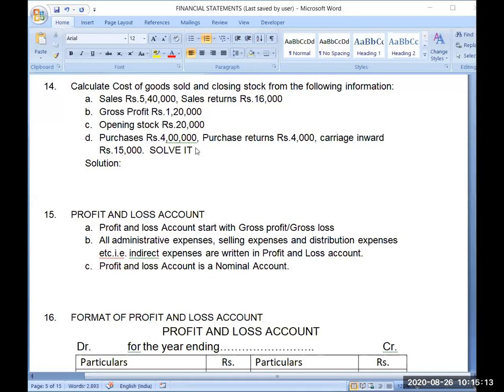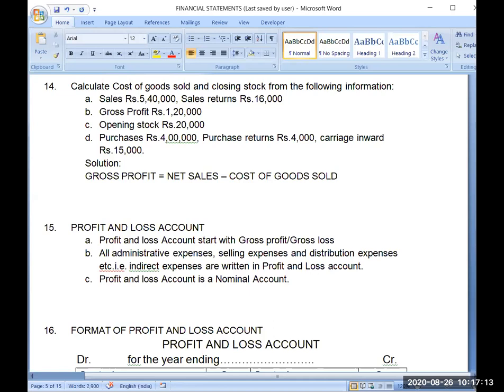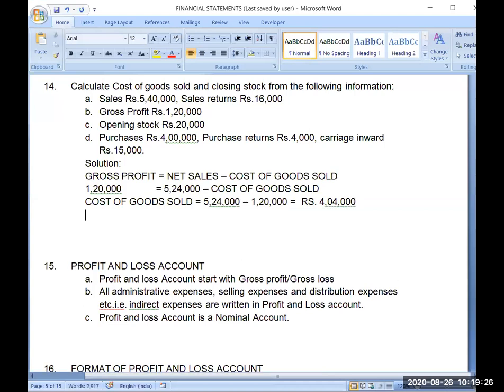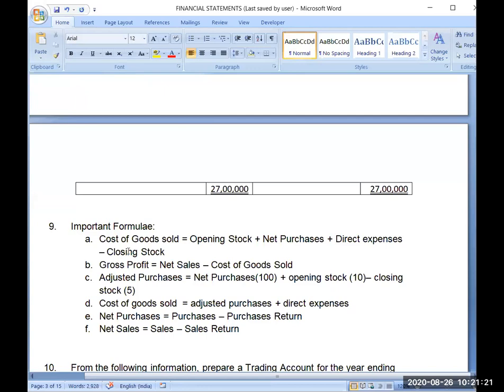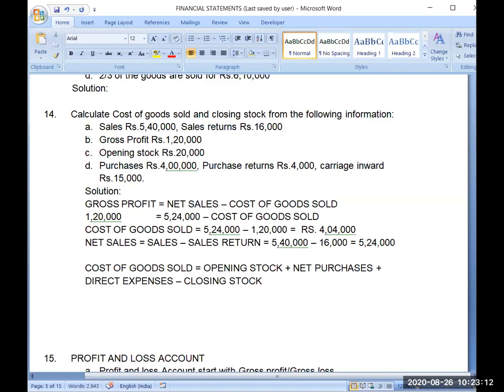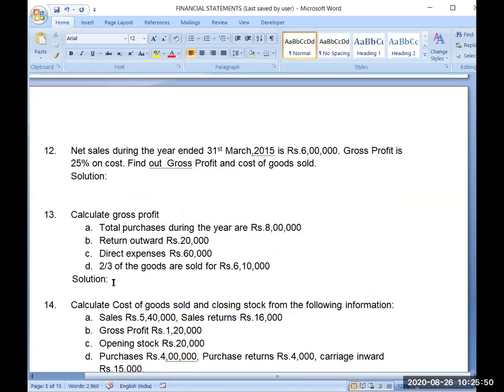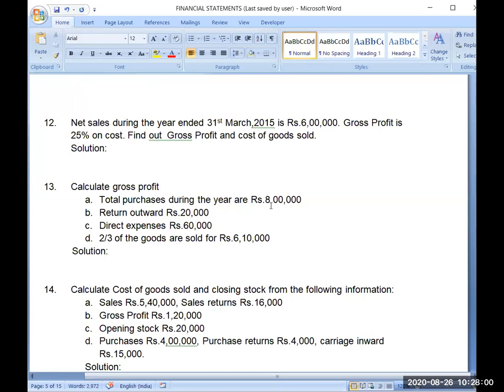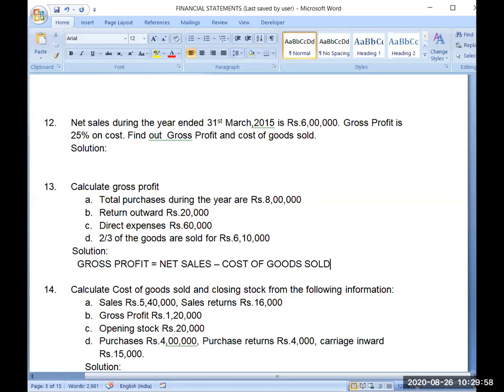CLASS 11 TRADING ACCOUNT PART 4 26 AUG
CLASS 11 ACCOUNTANCY, ACCOUNTS, FINANCIAL STATEMENTS, FINAL ACCOUNTS, TRADING ACCOUNT NUMERICAL, GROSS PROFIT, COST OF GOODS SOLD, CLOSING STOCK,